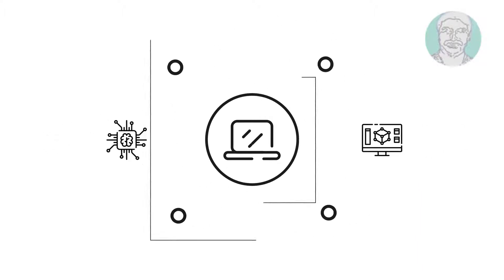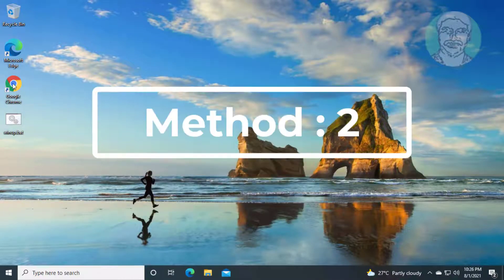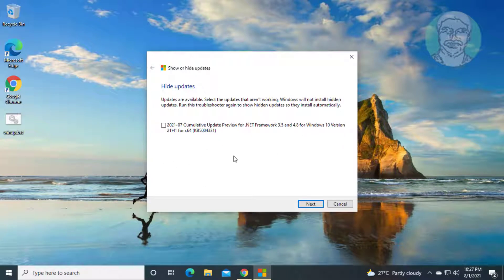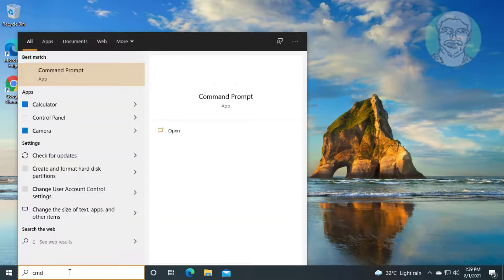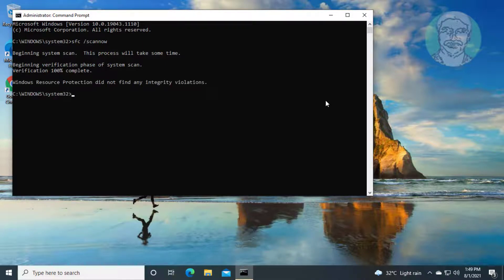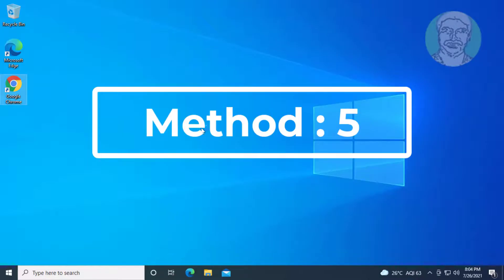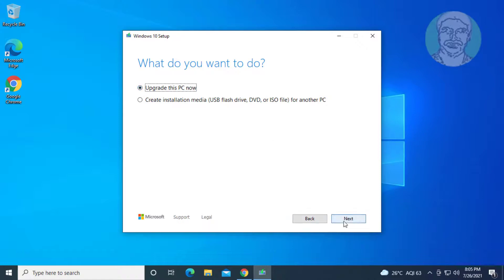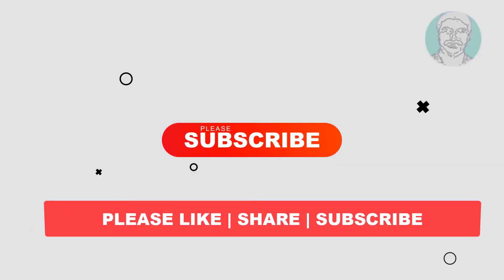Fix Update Error 0x800f020b in Windows 10 (Solved)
This Tutorial Helps to Fix Update Error 0x800f020b in Windows 10 (Solved)

00:00 Intro
00:08 Method 1 - Windows Update Troubleshooting
01:01 Method 2 - Hide Updates
01:41 Method 3 - Reinstall Printer
02:21 Method 4 - System File Checking
04:07 Method 5 - Update Windows Using Media Creation Tool
05:31 Closing